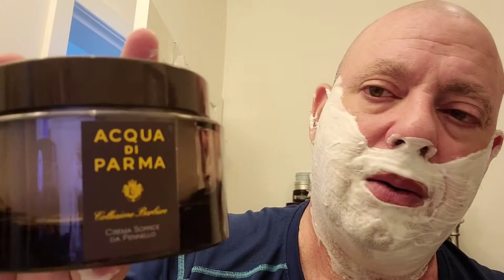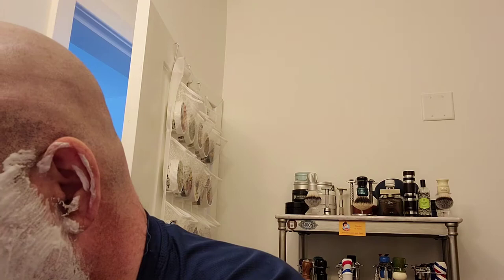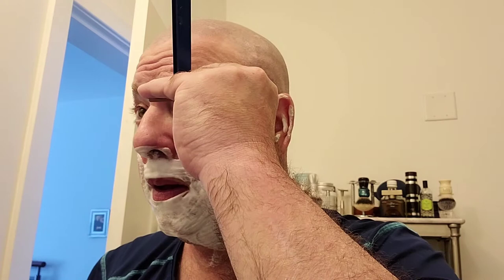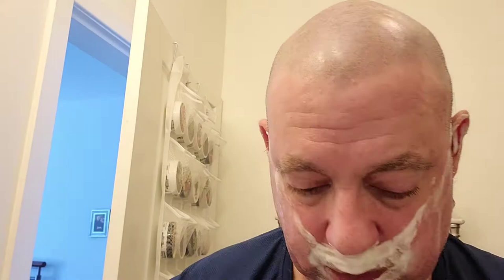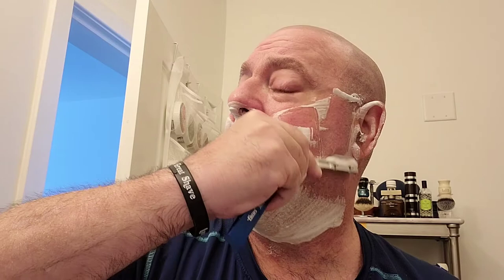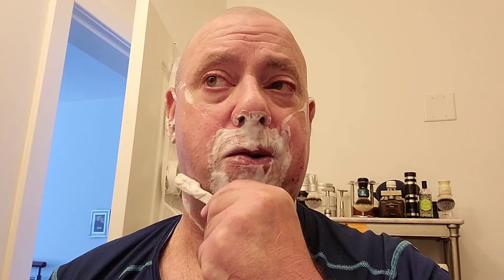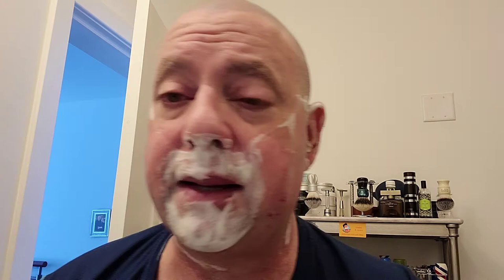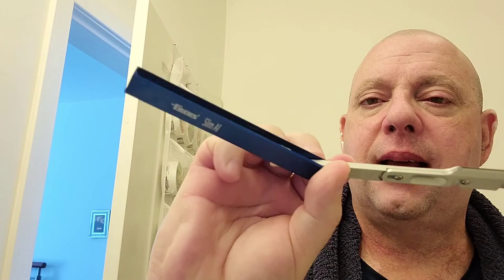Focus Slim AL Shavette